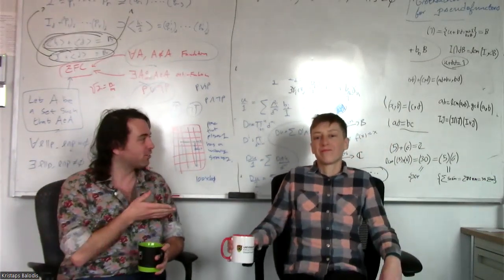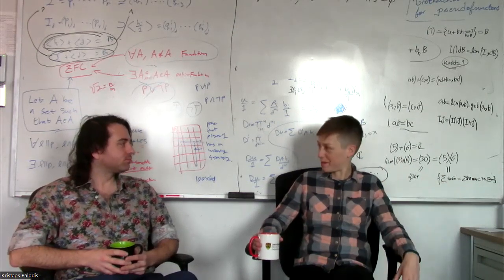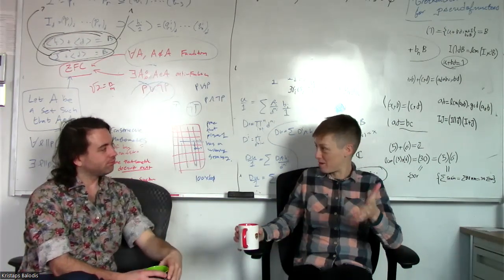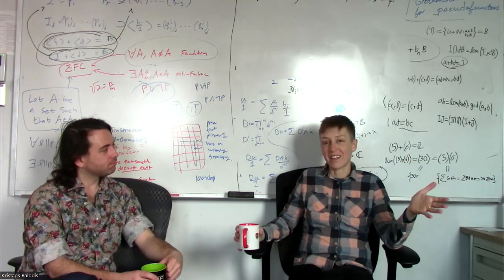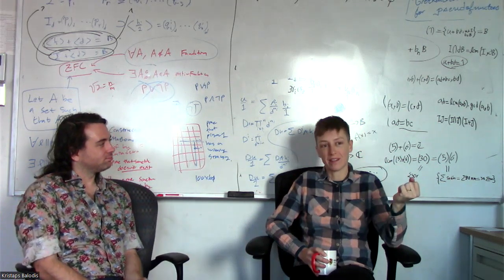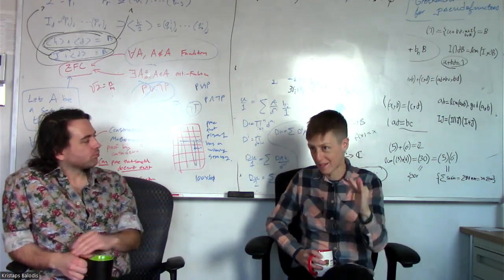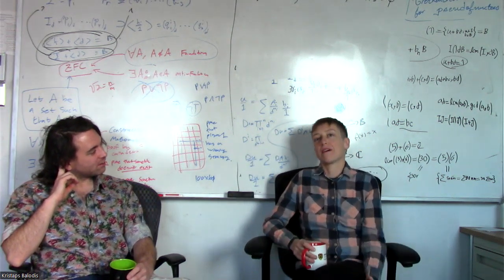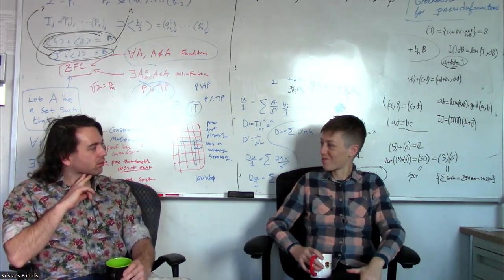Math Talk! Dr. Emily Riehl, to infinity categories and beyond.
In this video I have a lovely discussion with Dr. Emily Riehl about math, HoTT, infinity categories, and more!